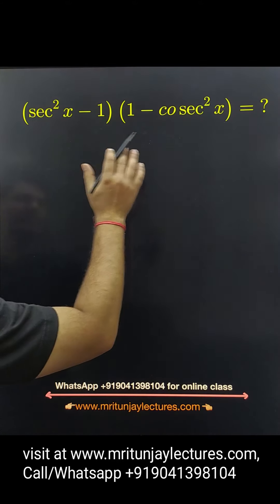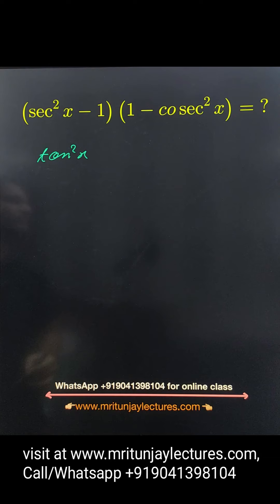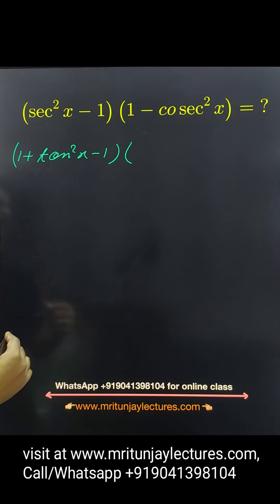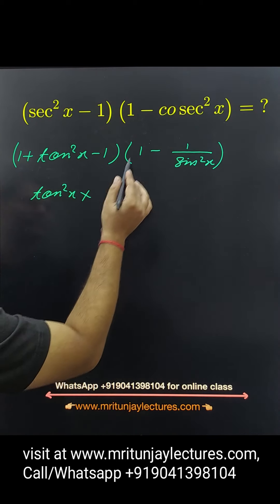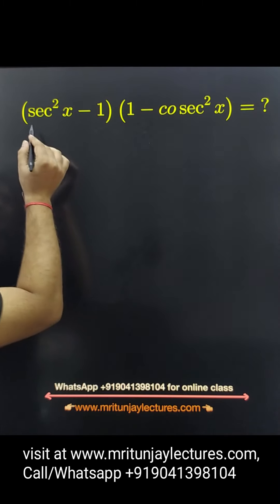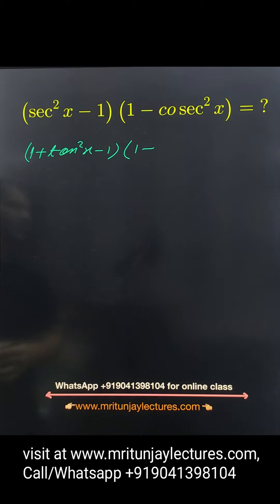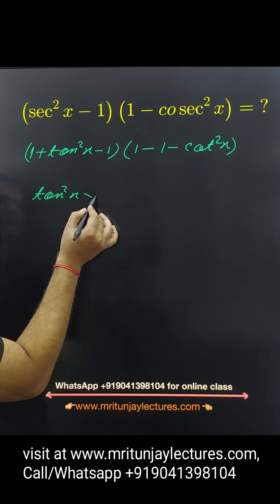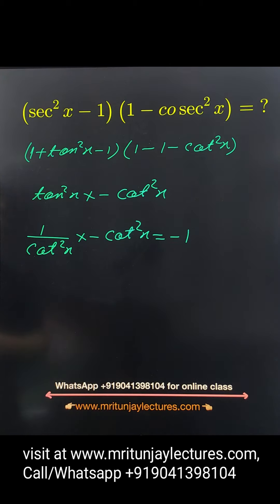trigonometry class10th olympiedmath